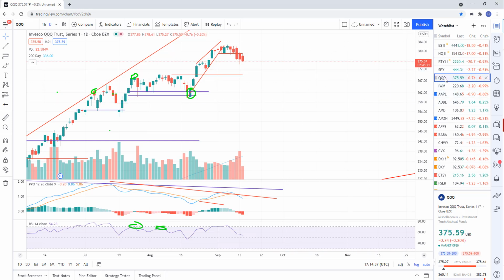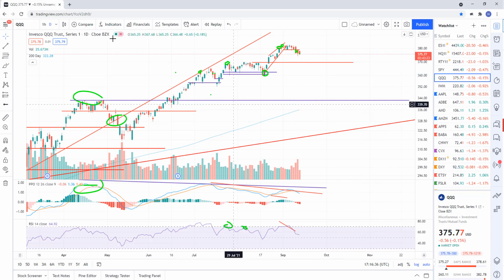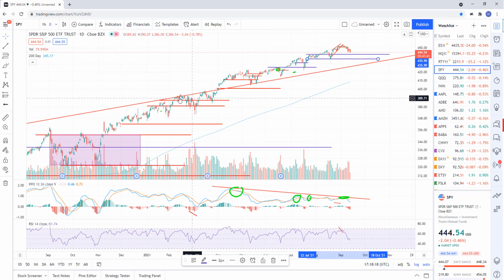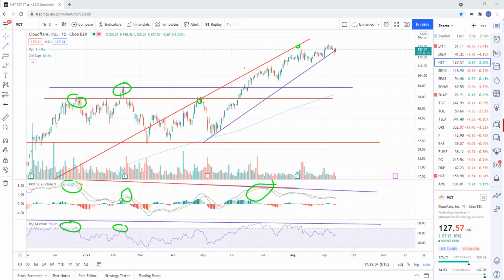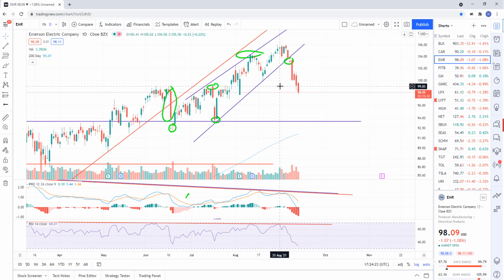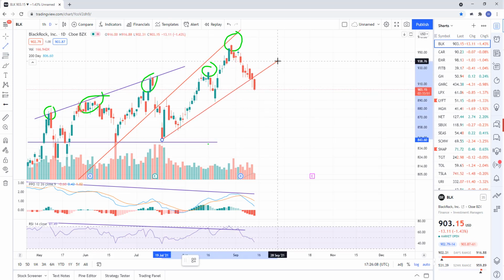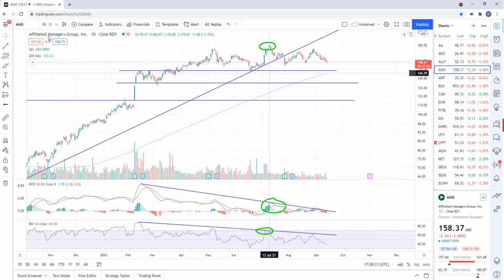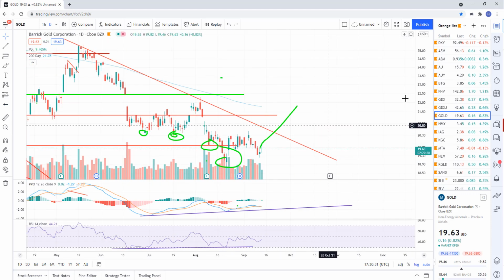Stock Market short trades. Sell signals continue. Trade ideas in a down market.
Bear market trade ideas. Short trade ideas and stock market analysis. 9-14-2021